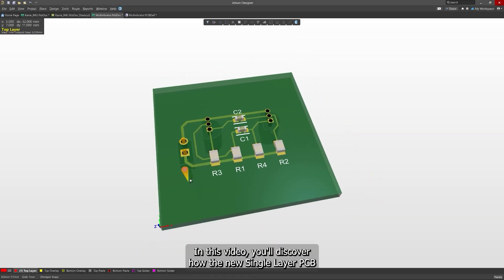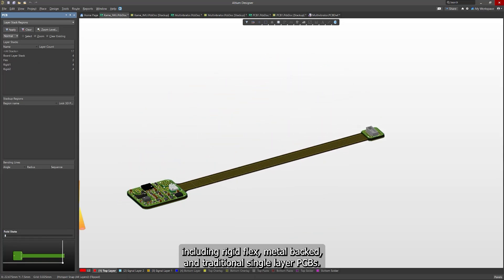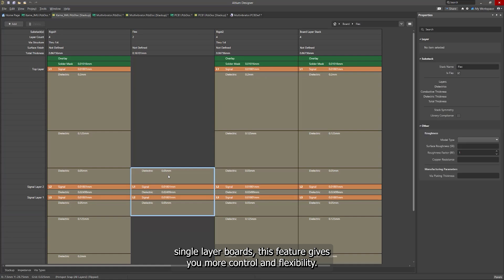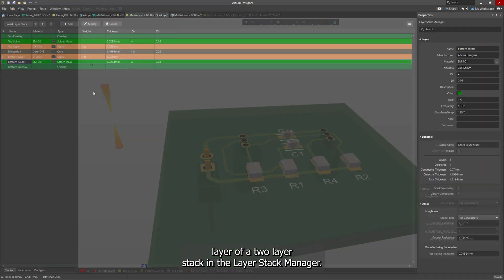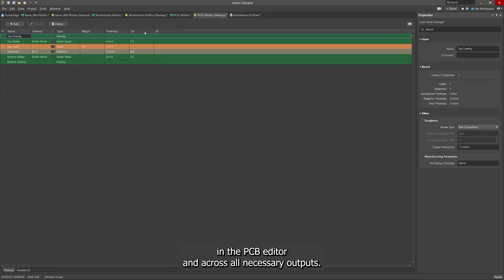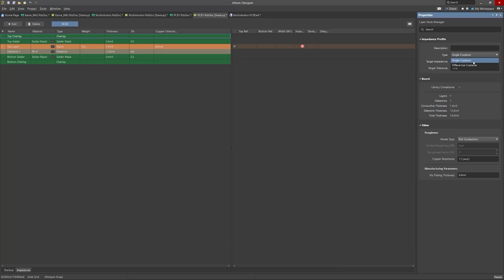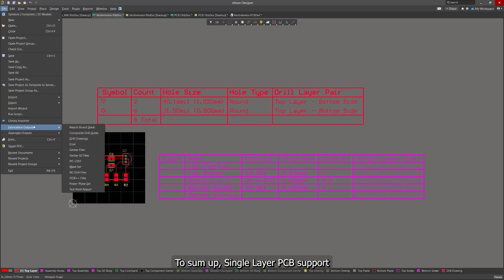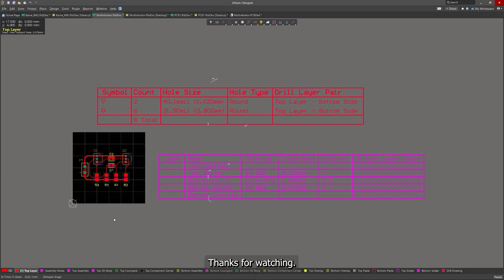Quickstart Guide: Single Layer PCB Design with Altium Designer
Discover how to leverage the new Single Layer PCB Design functionality in Altium Designer! This step-by-step guide demonstrates how to streamline the design process for applications like Rigid-Flex projects and simple, space-efficient designs. Learn how this feature can reduce costs while boosting efficiency in your PCB projects.

👉 The project which was used in this video you can find